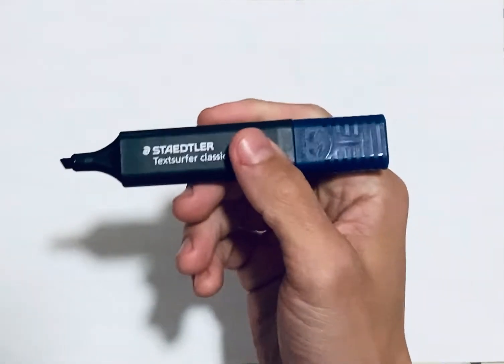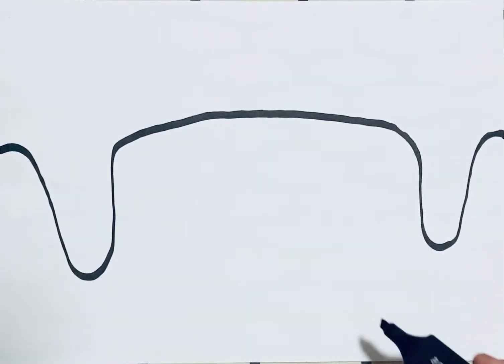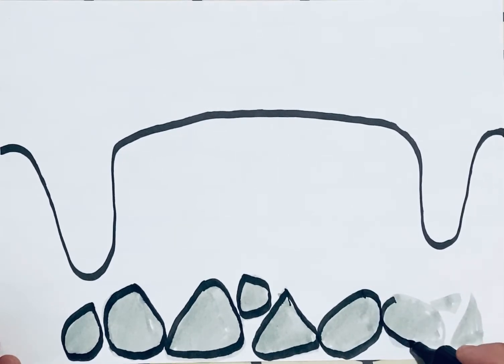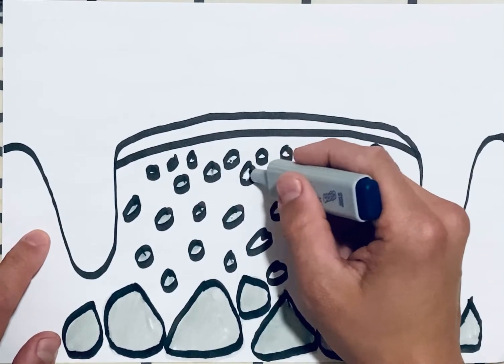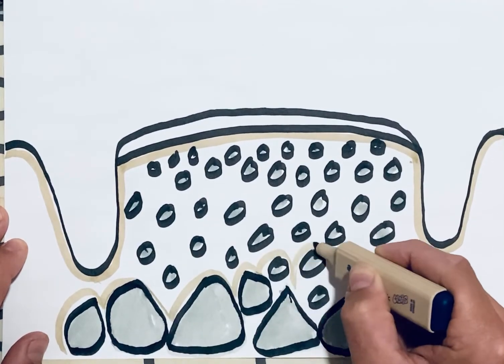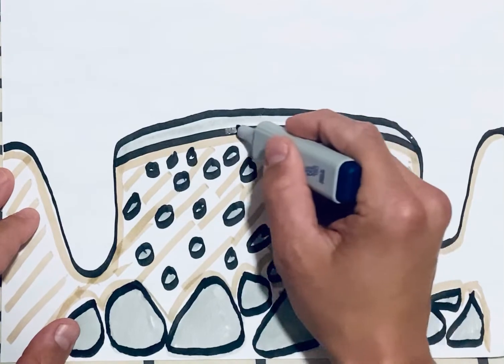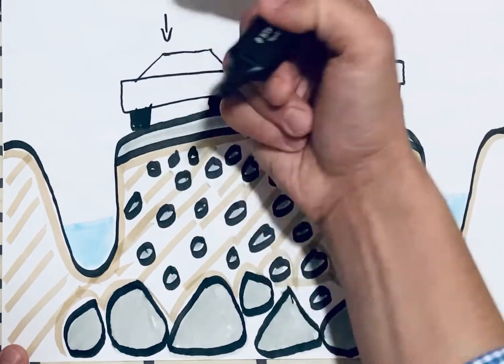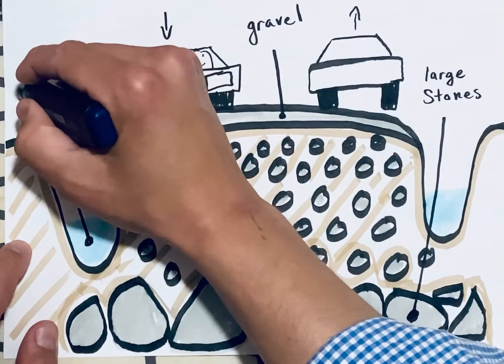P2 Science Semana 2 Dibujo sobre Macadamisation